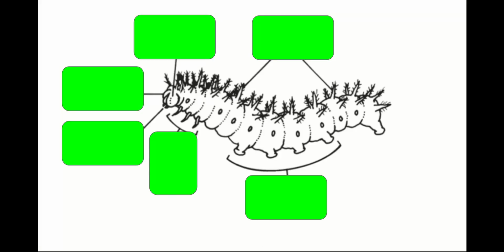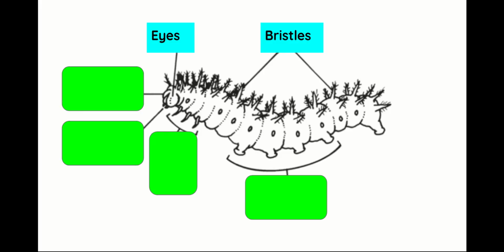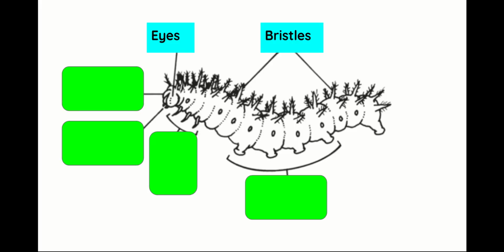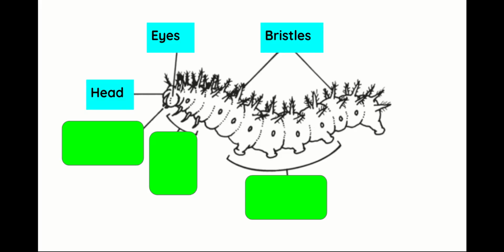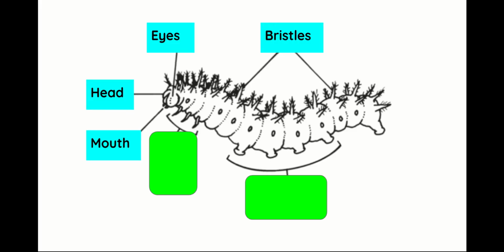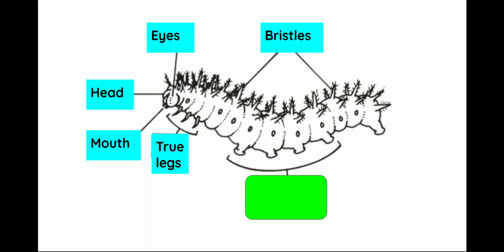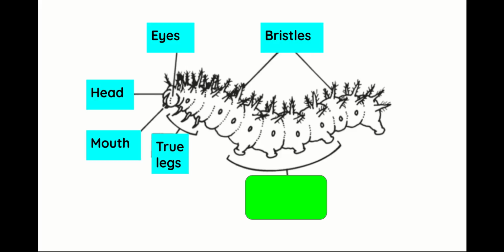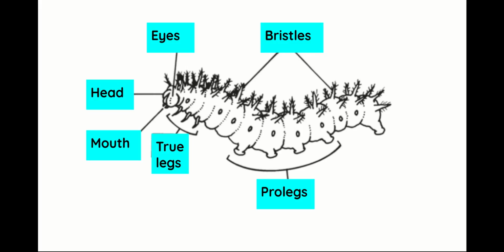Body Parts of Caterpillar - Google Slides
Body Parts of a Caterpillar: Eyes, Bristles, Head, Mouth, True Legs, Prolegs